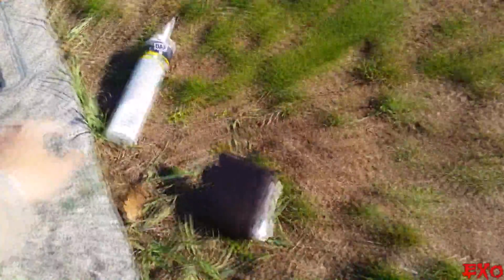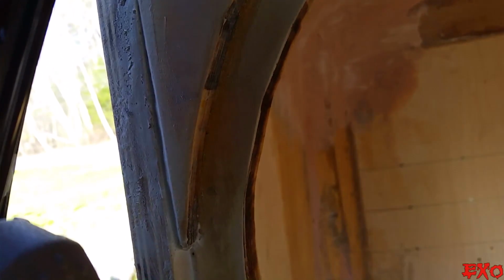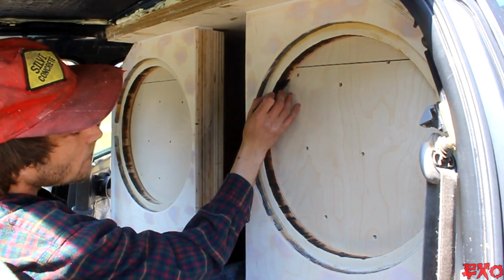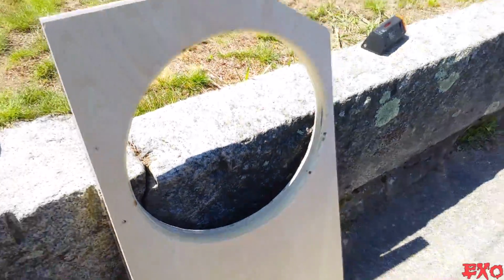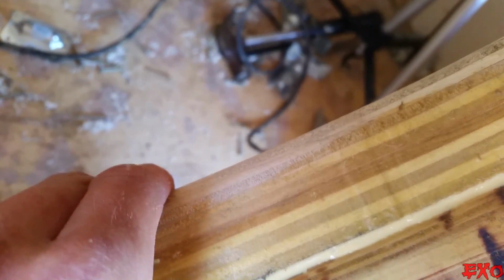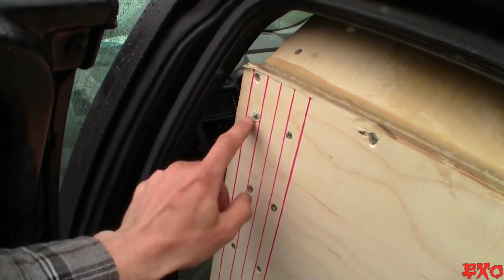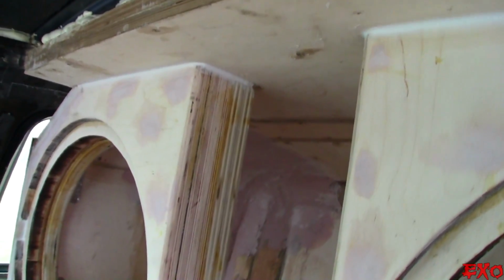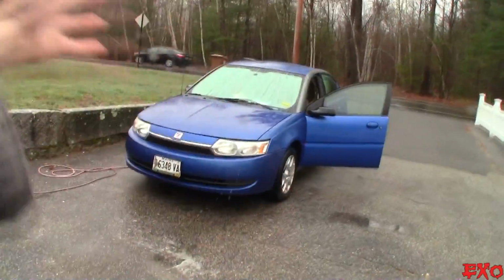EXO's Subwoofer Wall Build #7 | Mounting SUB Baffles & How To Make DOUBLE LAYER Baffle After INSTALL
Tons more action with our Saturn Wall Build! Today we tackle lots of stuff while also making crucial change to our SUB Baffles! Enjoy Watching The Videos? Be Sure To Slap Some THUMBS UP For More :D